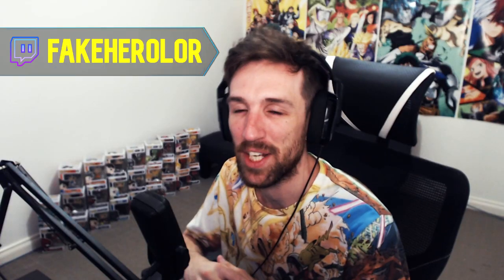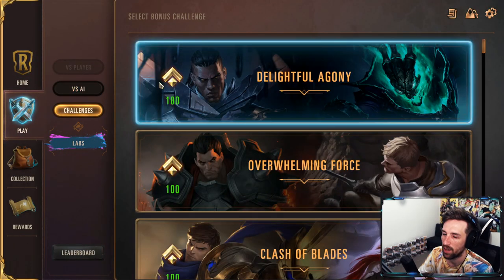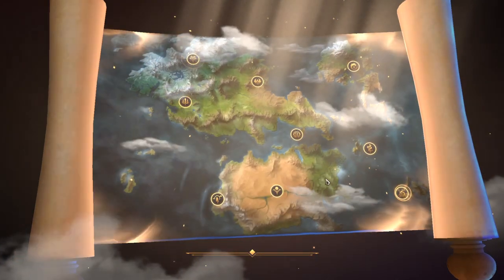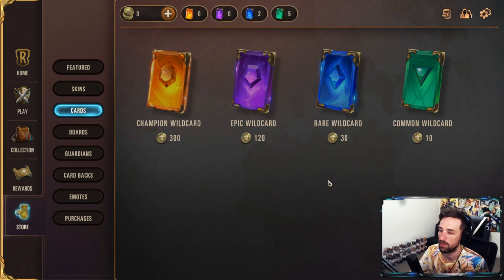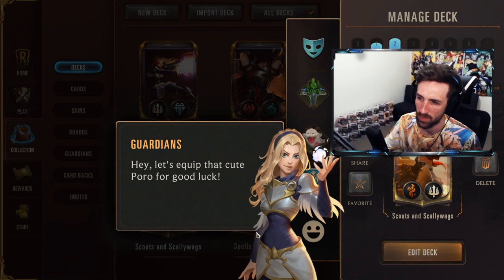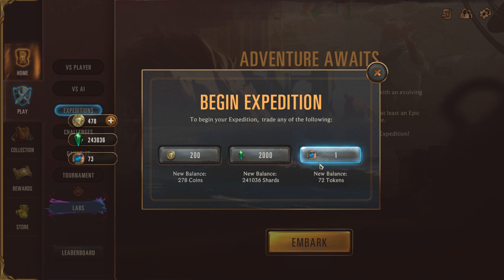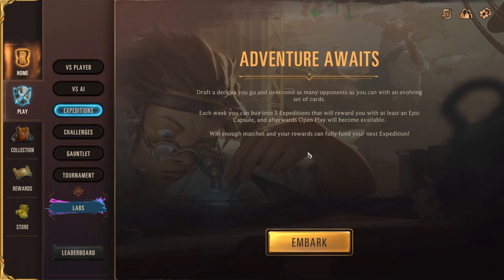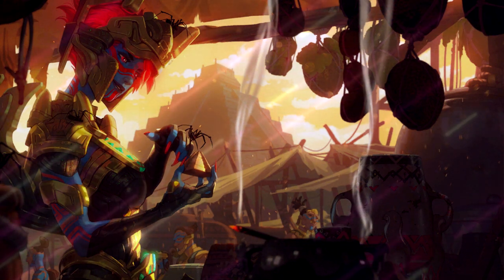Legends of Runeterra 2022 Starter Guide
Starter guide for Legends of Runeterra helping you learn the basics of picking up the game for 2022 this guide is aiming to show you everything you might need to know immediatly about the general systems involved and a understanding of quick progress so you can start ranking and building decks quickly!

Intro: (0:00)
First Launch: (0:47)
Main Menu, Tabs & Login Rewards: (1:32)
Challenges: (2:40)
Collection & Decks: (3:15)
Prologue Rewards: (3:30)
Cards & Cosmetics (3:58)
Quests & Exp: (4:20)
Region Roads & Tips: (5:15)
Currency: (7:24)
What To Focus On? (9:06)
Decks: (9:55)
Expedtions: (11:13)
Gauntlet & Tournaments: (16:00)
Welcome To Runeterra :) (17:50)